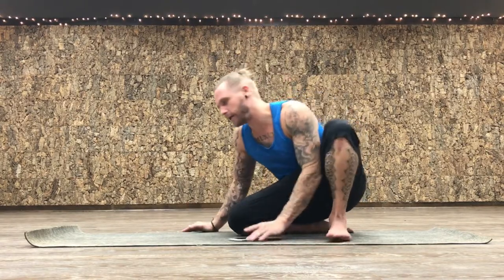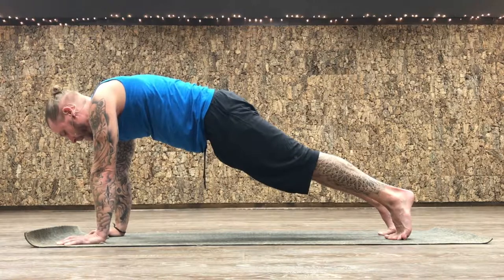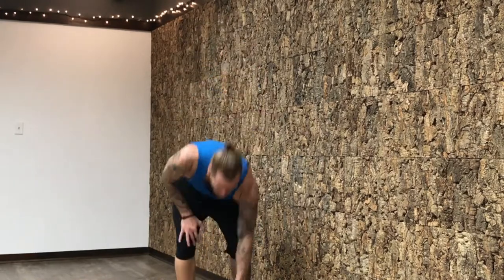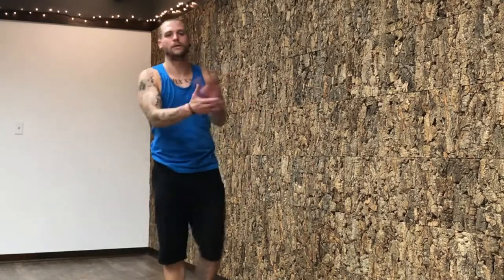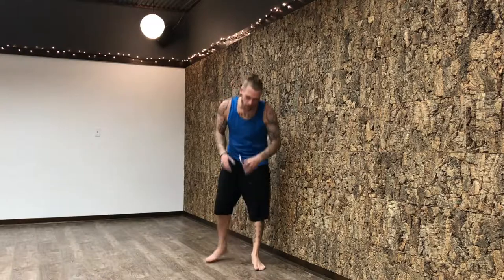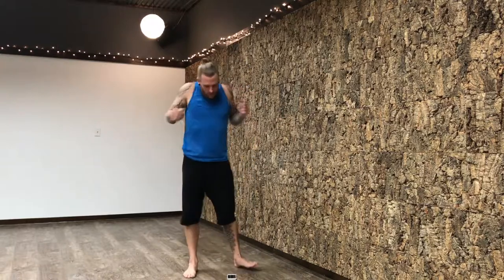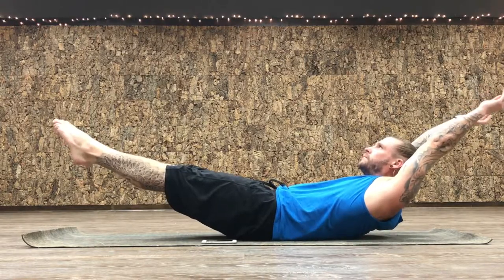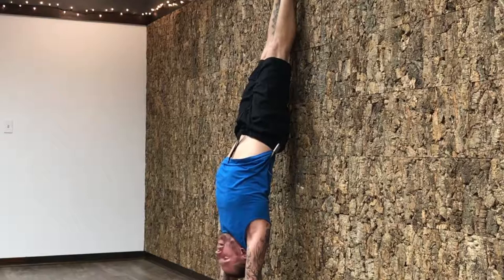Progressive Handstand Exercises: Timed Holds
Step up your Handstand training with some more progressive drills! This video works on building your Handstand strength through static holds.

For all you Handstand beginners out there, this video is the PERFECT opportunity to build your strength and see major progress very quickly.

This is my go-to routine for warming up is simple: Plank, Hollow, Handstand. Rest. Repeat. In this round we go for 60-second holds on each.

The key to this routine is to allow minimum rest in between exercises, and save the rest time for the 60-seconds at the end of each round. The full routine takes approximately 12 minutes and will add a new dimension to your Handstand practice.

Easy.

Kyle

IMPORTANT: Make sure you get your copy of my preferred Handstand training routine: 6 Weeks To Handstand

This Handstand workout routine is ideal for anyone looking to get a stronger Handstand by skipping all the drills that don't work and only focusing on the ones that do. This routine is the epitome of efficiency.